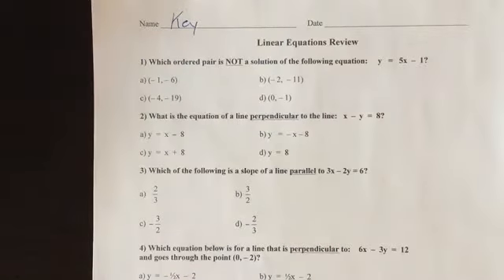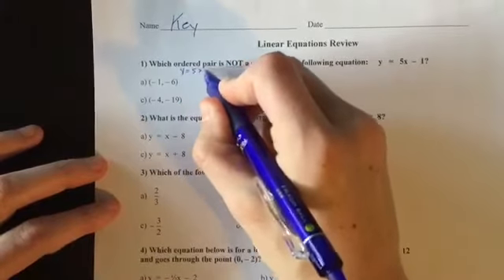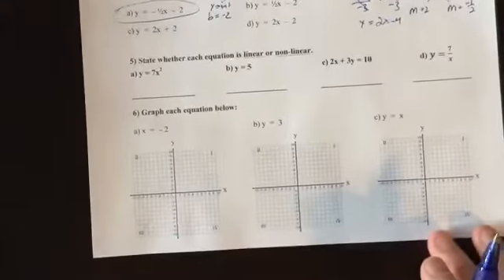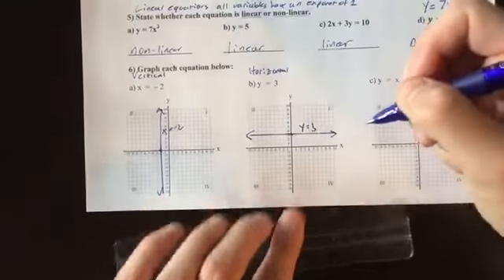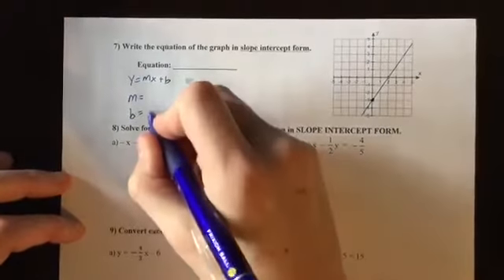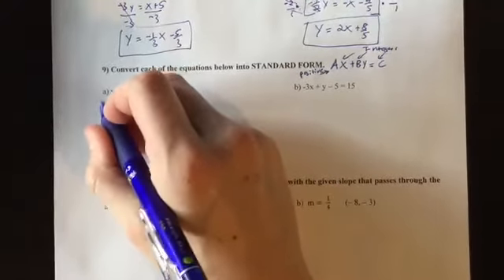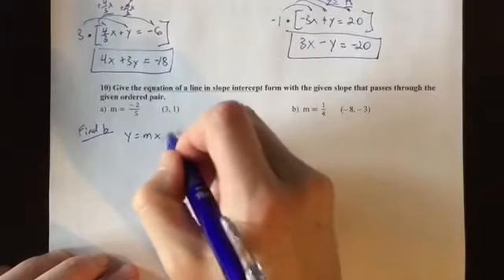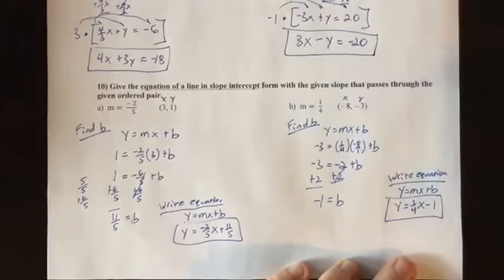Linear Equations Review Sheet p.1-2